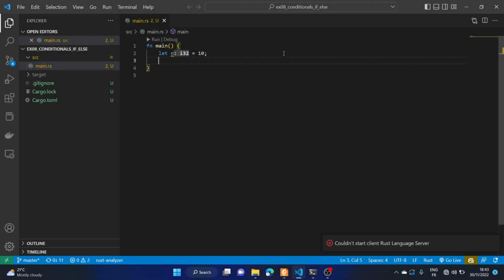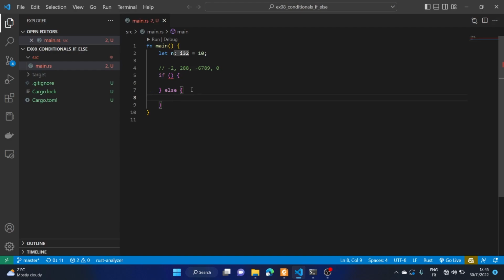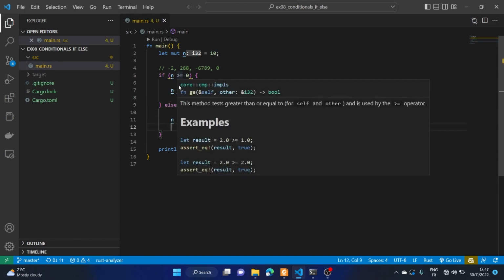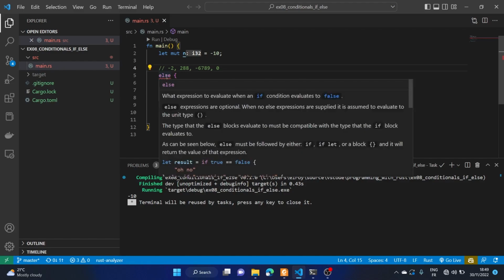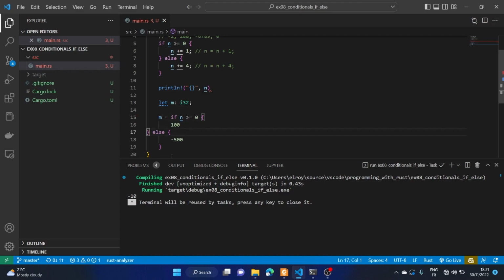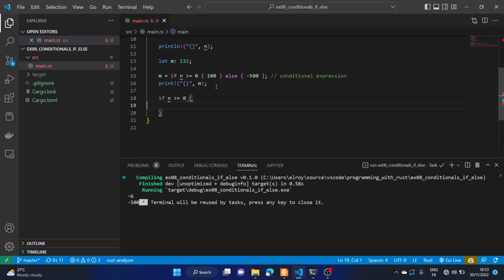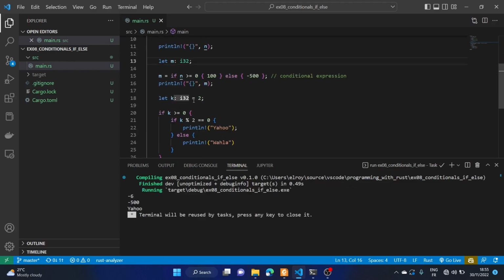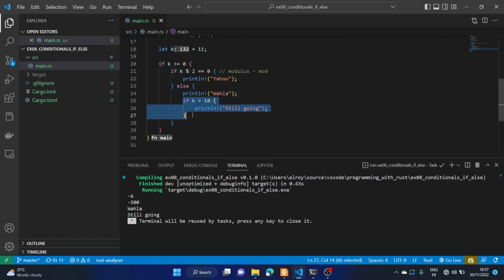Programming with Rust - 11 Conditionals (If Else)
From booleans, we create expressions and statements which can be used in if else blocks to perform some operations based on a condition. We explore that in this video alongside various concepts and guides on how to use them in Rust